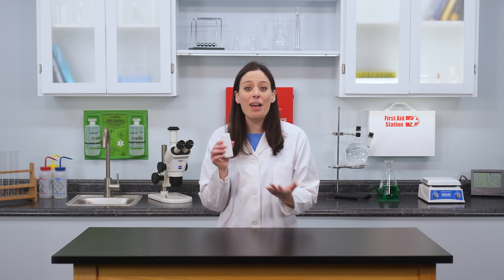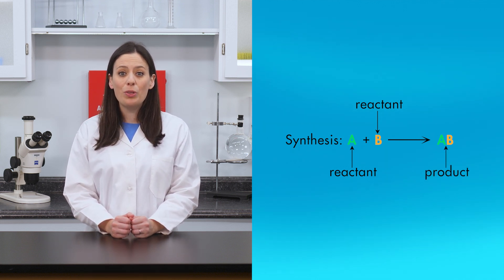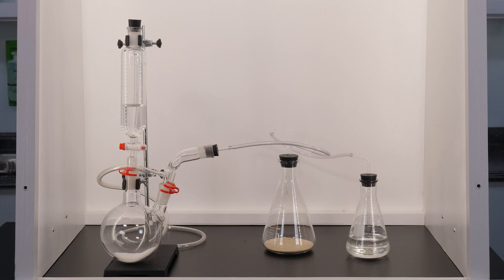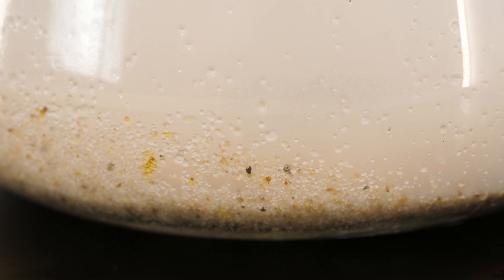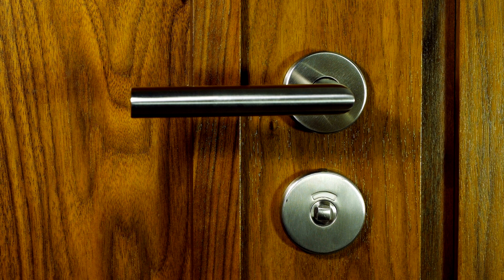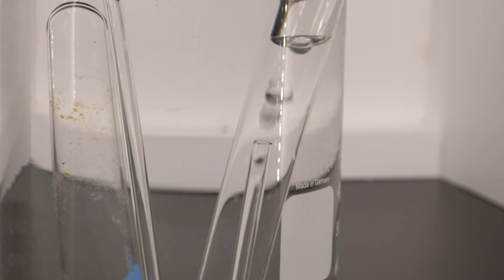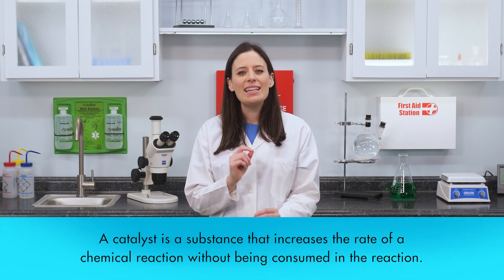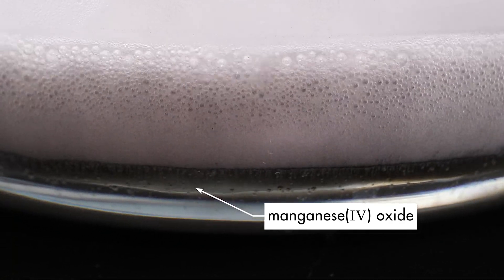Physical Science 1112 Lab 1 || Chemical Reactions - Part 1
In this lab, we discuss the first two basic types of chemical reactions—synthesis and decomposition—and we demonstrate thermal decomposition, electrolysis, and catalytic decomposition.